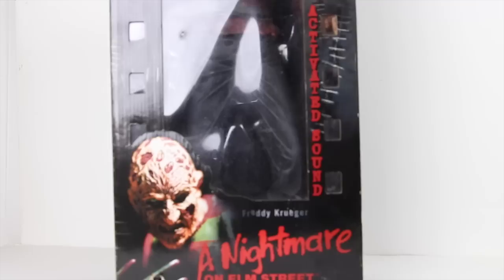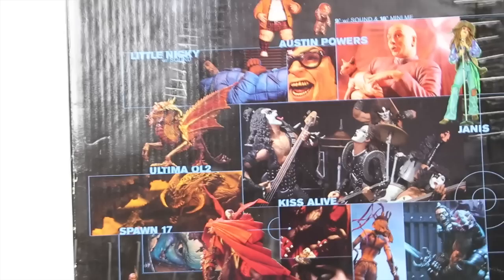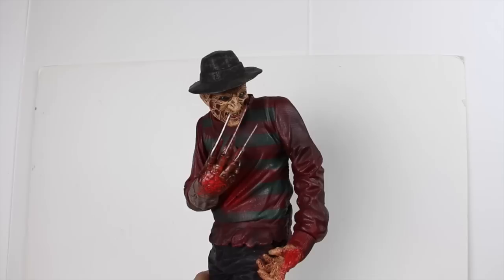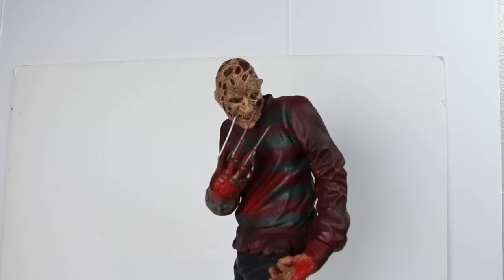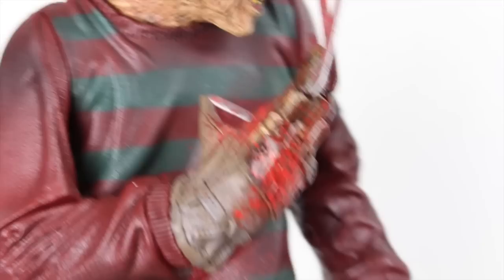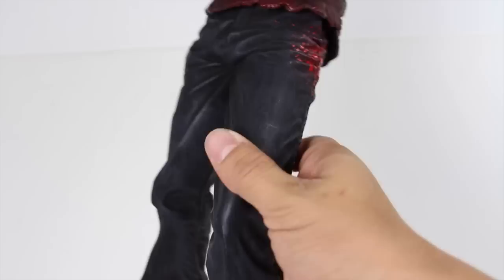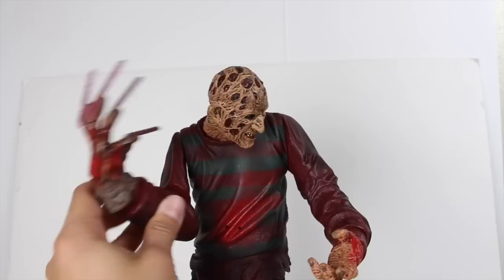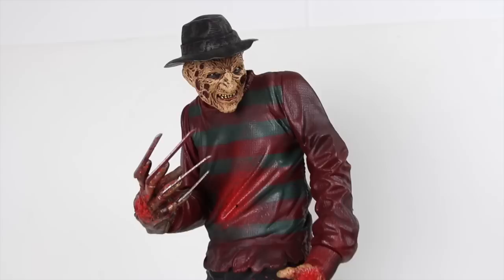Mcfarlane Toys: Movie Maniacs 18 inch Freddy Krueger (A nightmare on elm street)